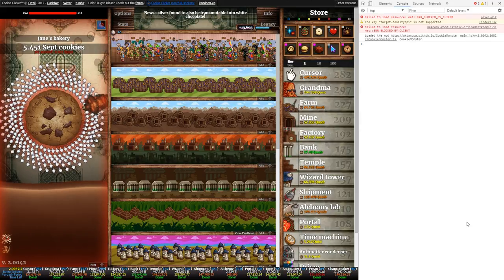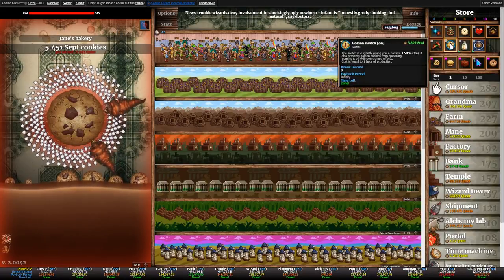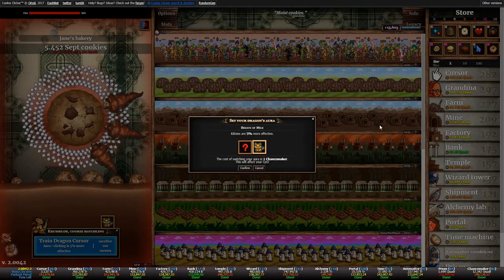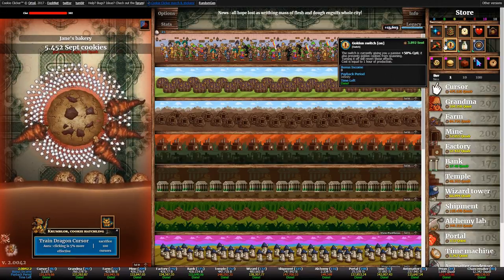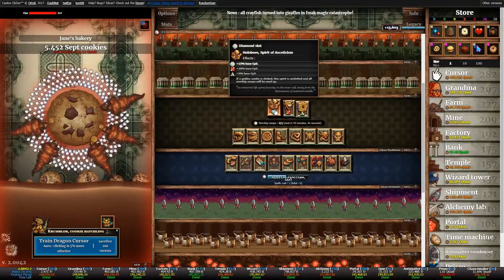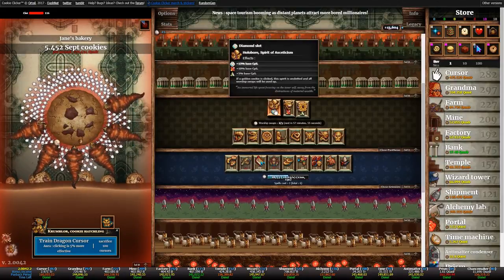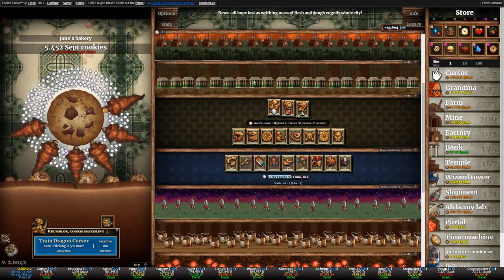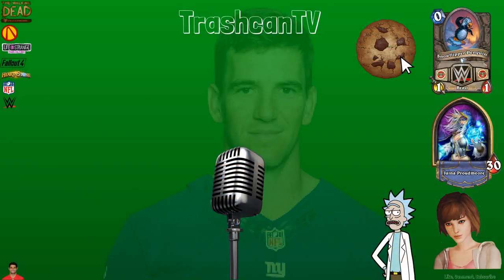Step up your Cookie Production BIG TIME using the GOLDEN SWITCH | COOKIE CLICKER Walkthrough #7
In this part of our Cookie Clicker Tutorial series we show you how to optimize your cookie production for an idle run using the golden switch.

The Strategies presented will allow you to immediately and drastically accelerate you're production and ultimately allow you to hurry up all your runs on your way to cookie clicker perfection.

Including the tips and tricks presented in the other videos of this playlist, the Cookie Clicker series is intended to help you throughout the game and give you the best clicking experience known to the world of baked goods.

please share your opinion on the game and our series with us in the comment section and leave a rating on the video.